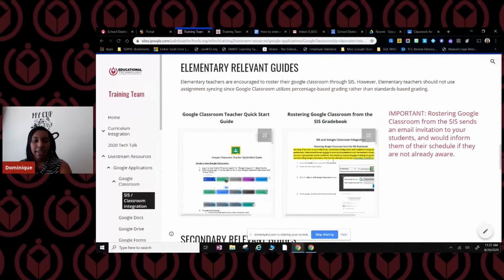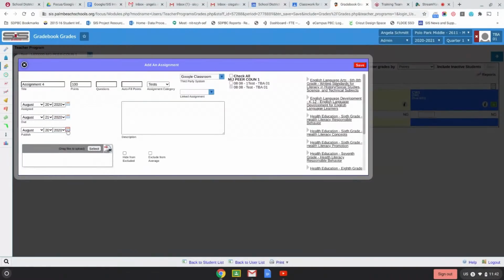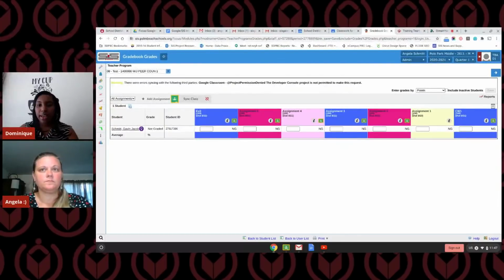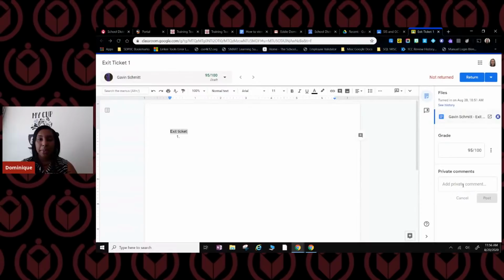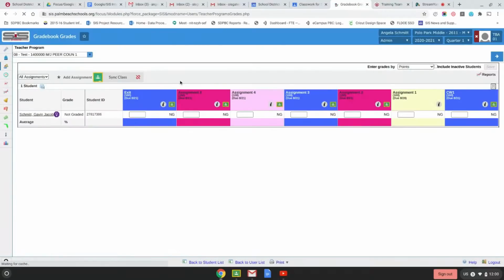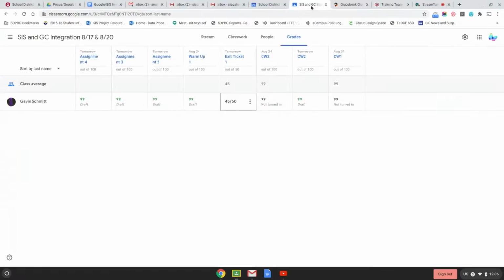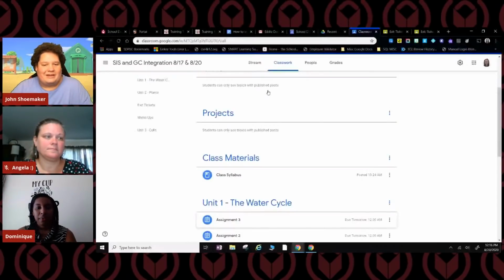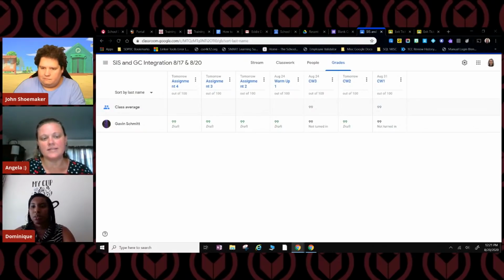SIS / Google Classroom Integration Part 2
Great news! The much anticipated and awaited SIS and Google Classroom integration is here.  This new feature within the SIS program will streamline the process for teachers in rostering their students in Google Classroom and reflecting their Google Classroom gradebook(s) in their SIS gradebook(s). This is an optional tool for teachers.  This session is for secondary teachers as it is about syncing assignments and grades.

You can access part 1 with how to link the SIS to your Google Classroom and how to roster your Google Classroom